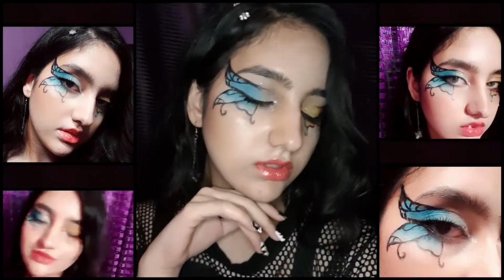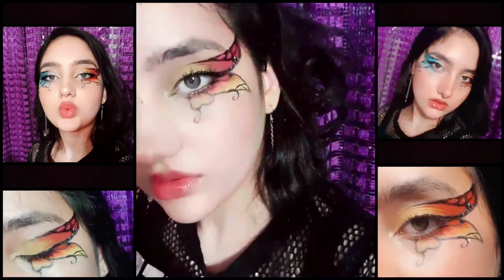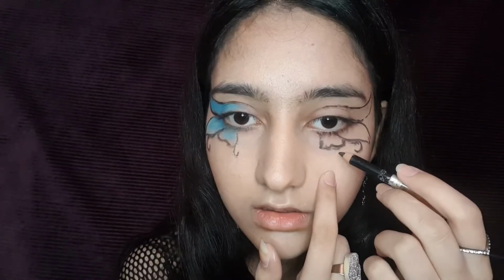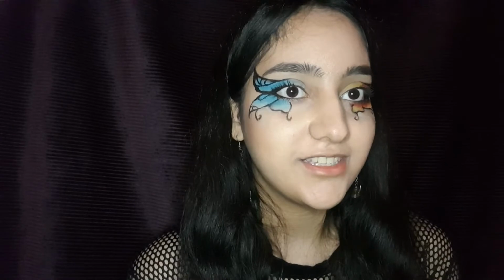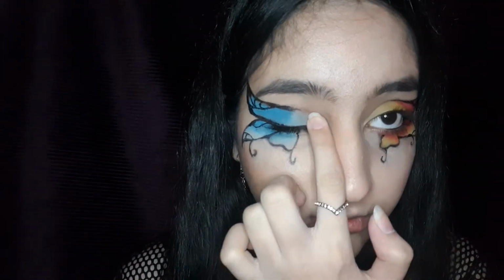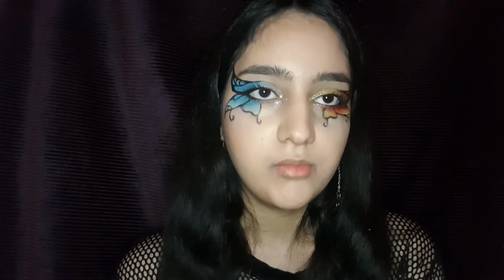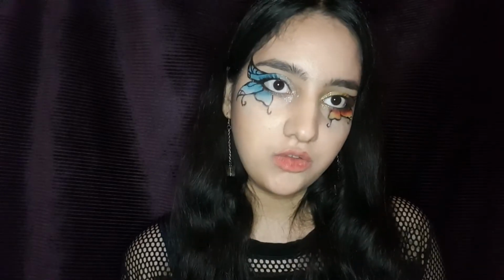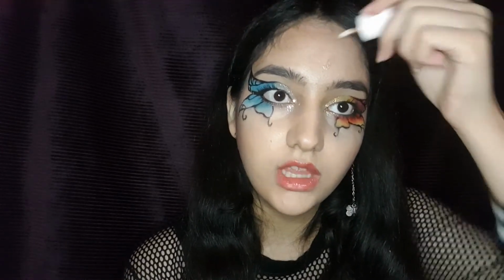TikTok Emoji Makeup Challenge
Hey guys😊how are you doin?
As you see I'm back with a makeup tutorial,but you know it's not an ordinary makeup, it's EMOJI MAKEUP😍 I'm sure you know how popular they are nowadays😎😁 so I hope you enjoy it😉
Thank you so much and love you all💋🌸

First song: [so pretty- Reyanna Maria]

Song: [Dayfox- memories of you]
[Arensky- let it fall ft poupie]